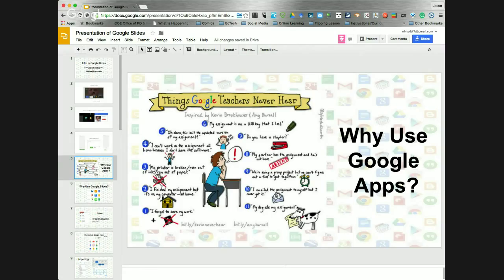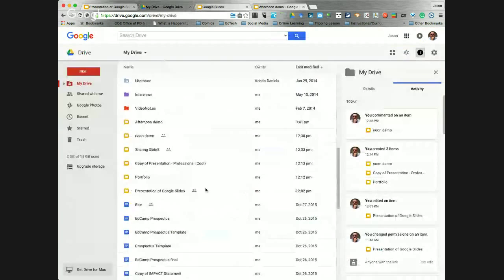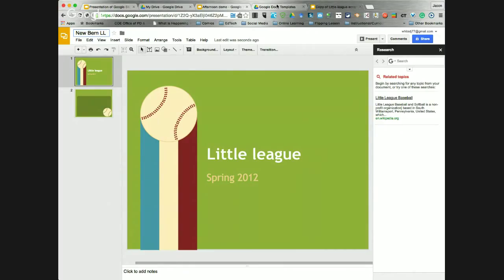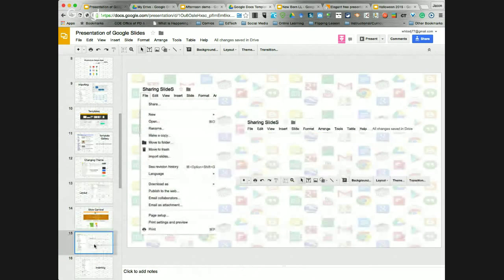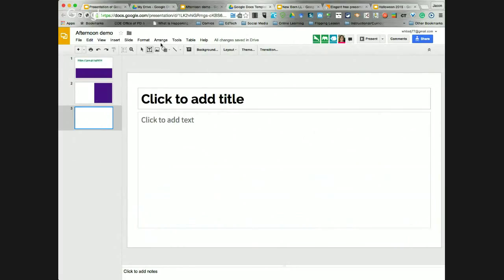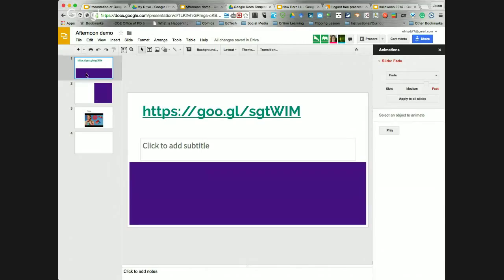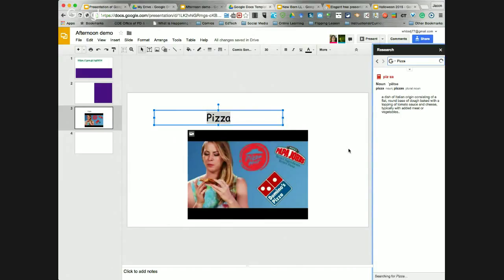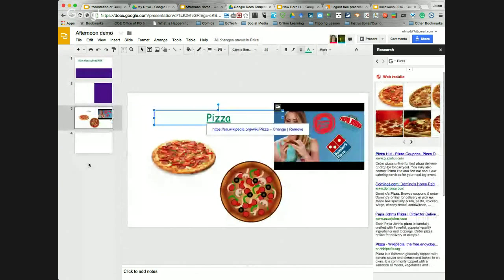Google Slide 3:30 10/28